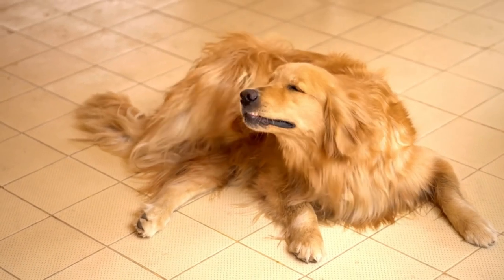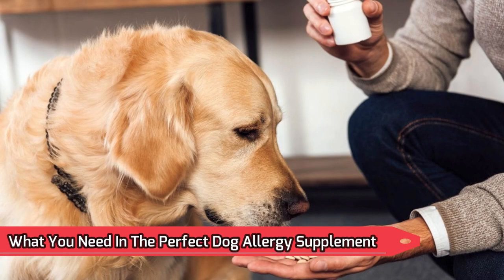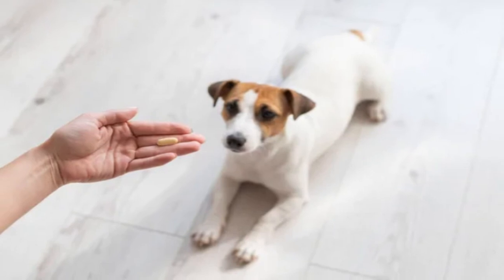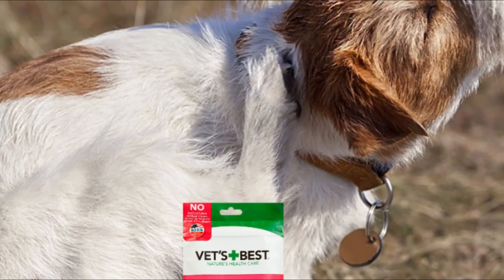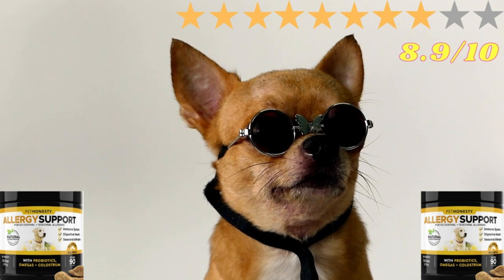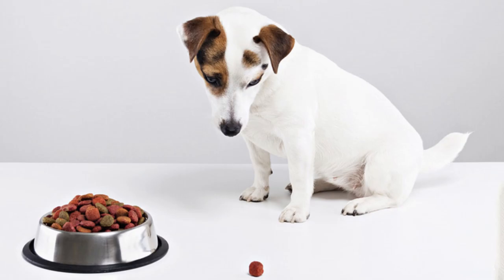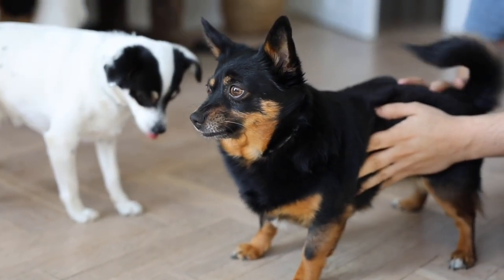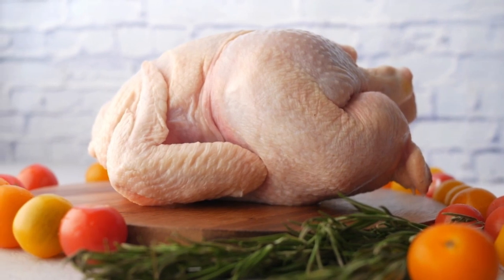TOP 5 Itch & Allergy Relief Supplements For Dogs in 2023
Hello everyone and welcome to TOP 5 Itch & Allergy Relief Supplements For Dogs in 2023. As a dog owner myself, I have seen my dogs have had itching problems. I owned a dachshund for many years that had a real bad skin condition and had to be put on itch pills to prevent him from scratching. I would spend a lot of money each month to make sure he got these pills. So hopefully with these top 5 products, you can find the right chews to help your dog if you run into a problem or just want to keep your dog healthy.

Good news everyone. Be sure to check it out if you're looking for stuff for your house. I have clothes, clocks, dog pads, masks, phone covers and much more!

Tired of putting in songs into your videos and they keep getting copyrighted? Well try Upbbeat. Just whitelist your channel when you sign up for an account, download the songs you want, put them into your videos, and upload your video. That easy and cheap. Click the link below for more details:

00:00 Introduction
01:43 Benefits of Itch Relief & Allergy Supplements
02:03 What You Need In The Perfect Dog Allergy Supplement
02:19 Healthful Ingredients
03:10 Anti-Inflammatory Properties
03:24 Beneficial For Dogs Of All Ages
03:48 Attractive To Your Dog
04:07 What To Avoid when buying Itch & Allergy Supplements for Dogs
04:43 Sacrificing Quality for Price
05:14 Harmful Preservatives
05:59 Top 5 Itch & Allergy-Relief Supplements For Dogs in 2023
06:20 #1. Itch & Allergy Chew
07:55 #2. Allergy Support Supplements
09:38 #3. Omega Dog Chews
11:21 #4. Allergy + Immune Chews
13:01 #5. Seasonal Allergy Soft Chews
14:33 And finally